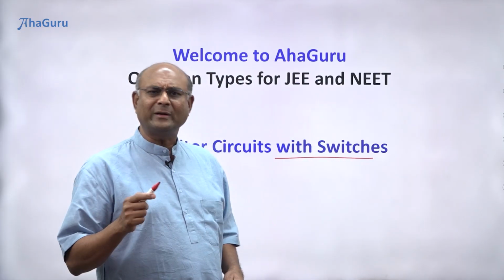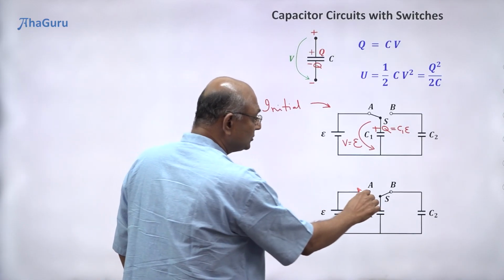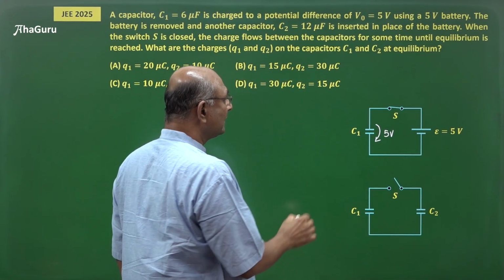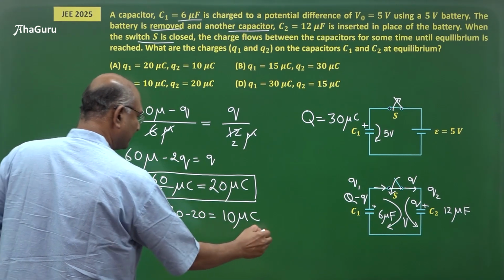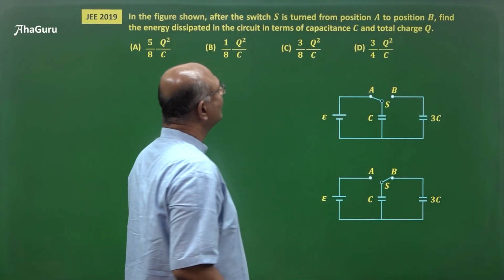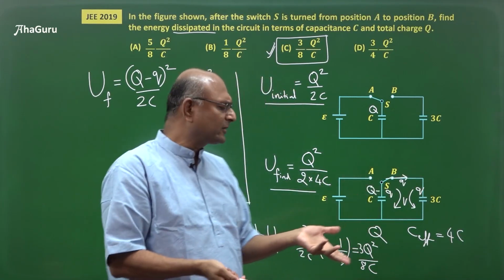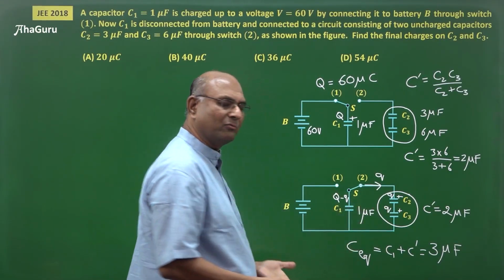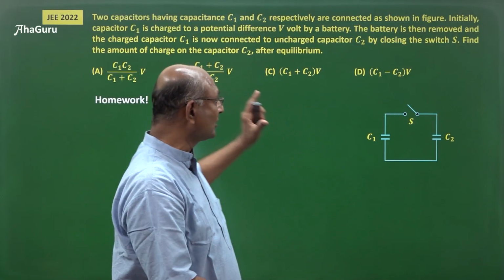This Trick Makes Capacitor Switch Problems Easy! | JEE&NEET Electrostatics Potential and Capacitance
Capacitor Circuits with Switches is a high-weightage Electrostatics topic for JEE Main, JEE Advanced, NEET, and Class 12 Physics. In this video, Dr. Balaji Sampath (AIR 4, IIT JEE 1990) explains how to solve Capacitor Switching Problems using simple tricks, Previous Year Questions (PYQs), and concept-based methods.

If you struggle with capacitance problems, electrostatics numericals, capacitor switching tricks, or capacitor circuits with switches, this lecture will help you solve every important problem type quickly and conceptually.

Video Timestamps -
00:00:00  Introduction
00:03:00  Capacitor Circuits with Switches
00:10:22 JEE 2025 PYQ Solution
00:20:17 JEE 2019 PYQ Solution (Energy Dissipated in Terms of Q and S

MASTER THE FULL CHAPTER
AhaGuru’s Capacitors Micro Course covers:

✅ All Question Types
✅ Solved Example Problems
✅ Concept Videos by Dr. Balaji Sampath (AIR 4, IIT JEE 1990)